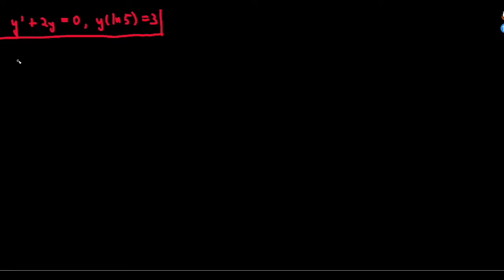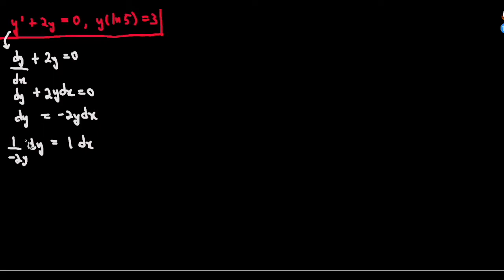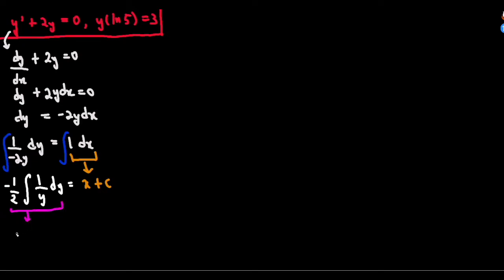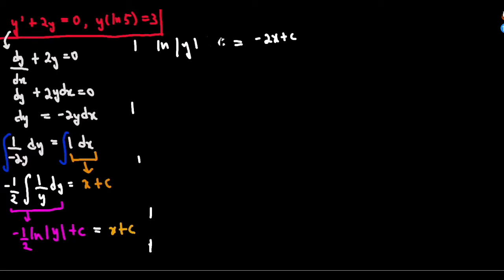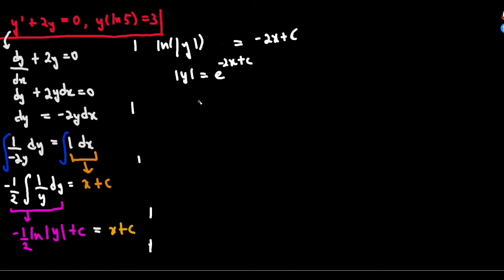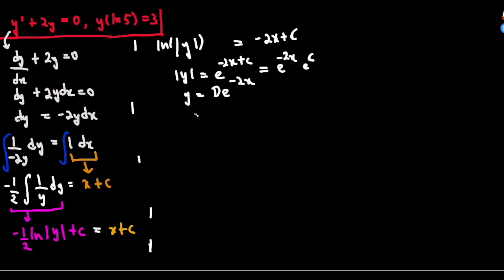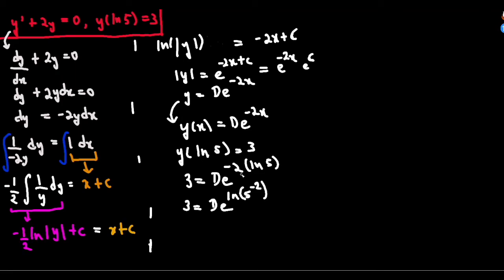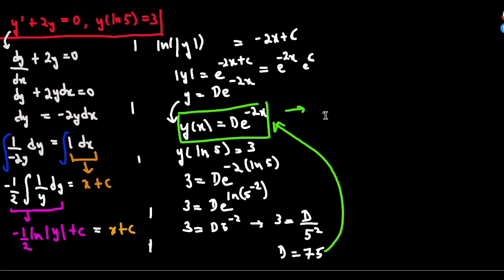First Order Differential Equation - initial value problem, absolute value - ex 12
Solve first order differential equation. Initial value problem including an absolute value function.